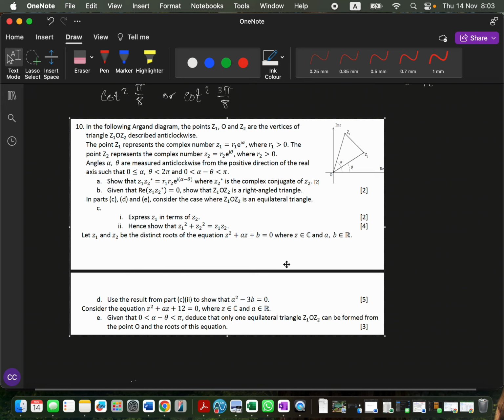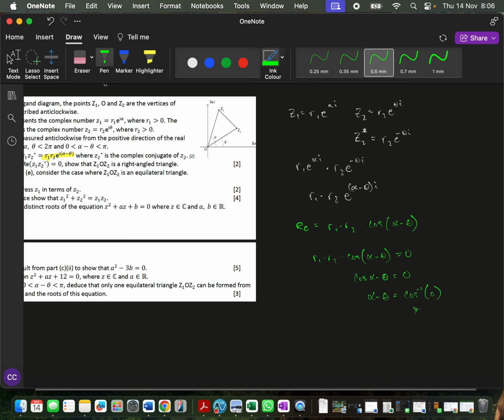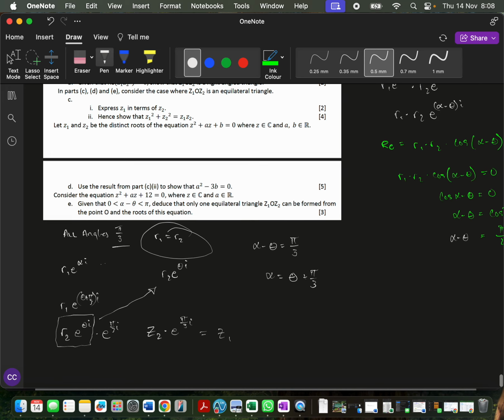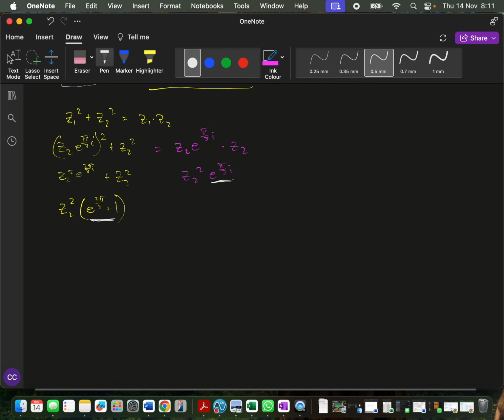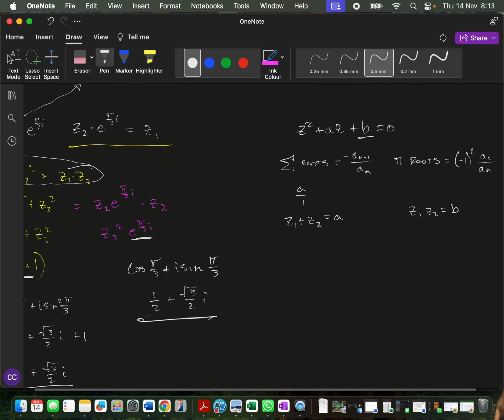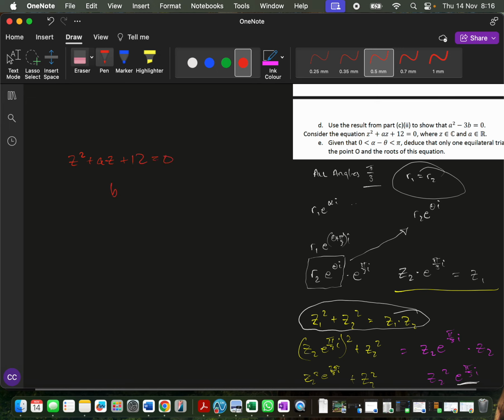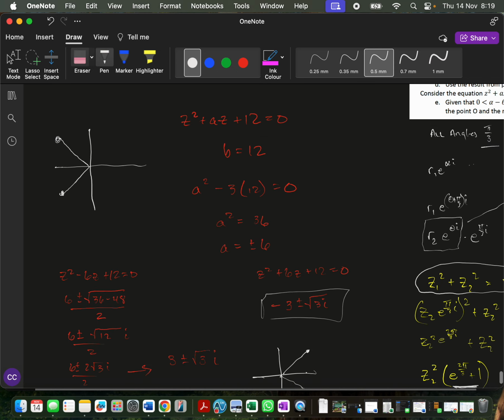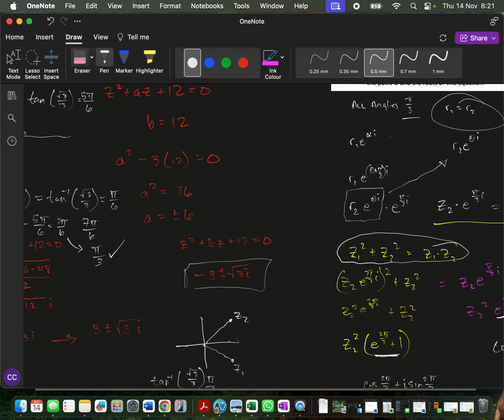Argand Diagram Triangles